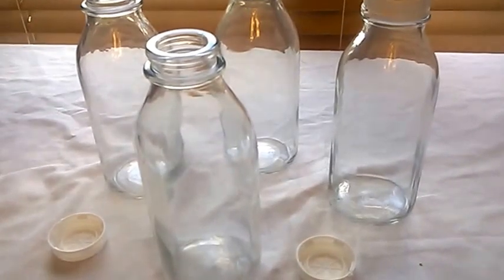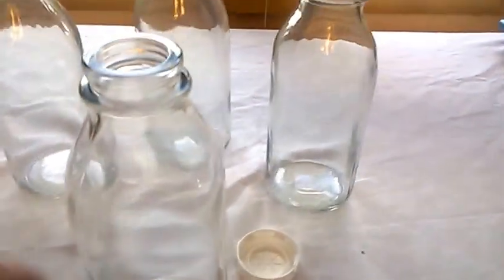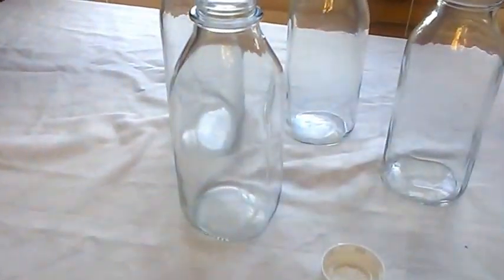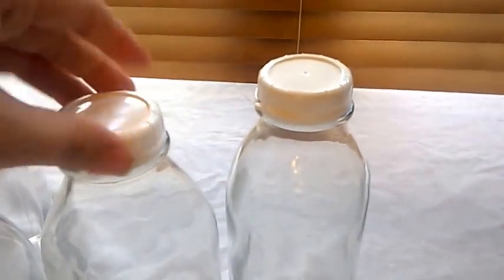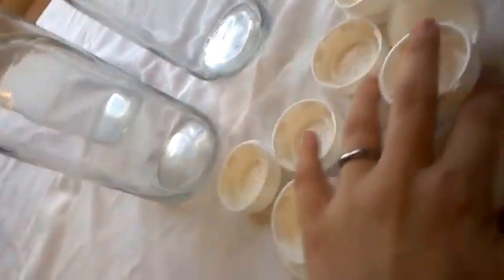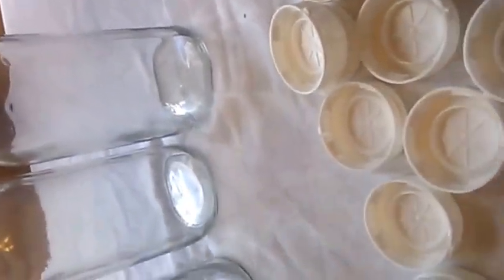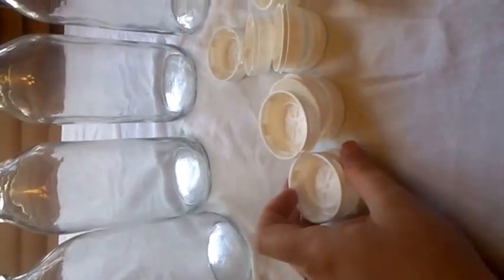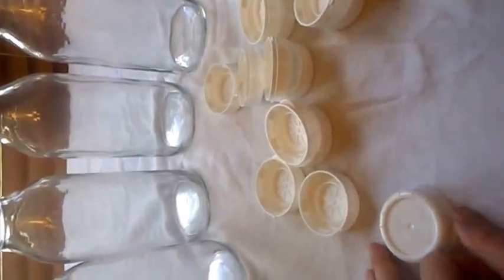Glass Milk Bottles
I received this product at a discount for an honest review.